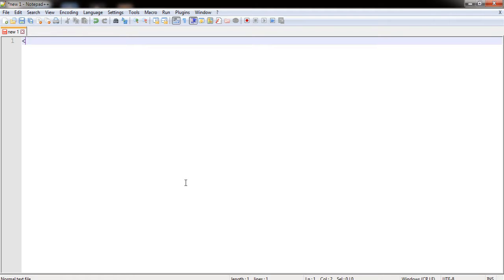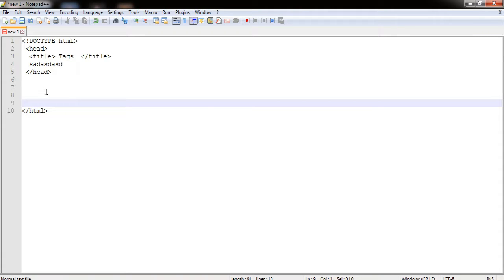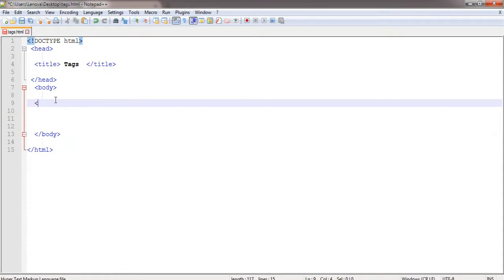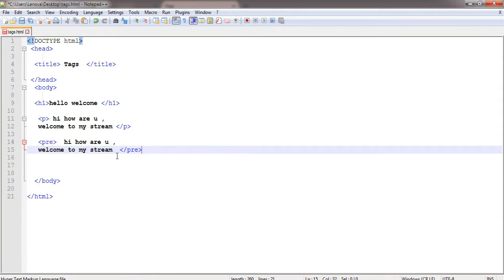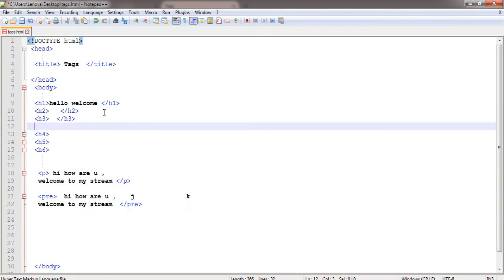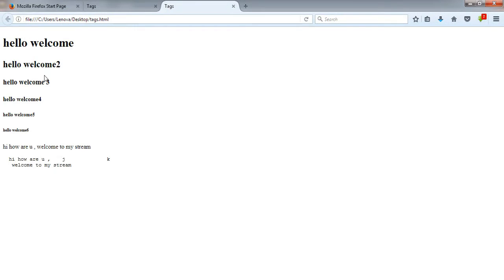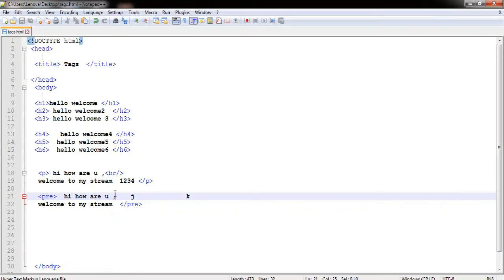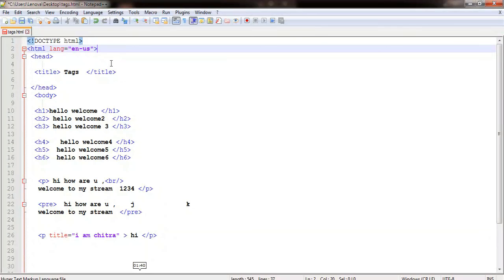html tutorial #2: all about tags and html5 concept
here you will learn all about tags and html5 concepts , how to use the tags, when to and all.